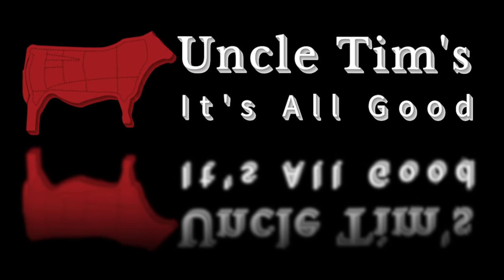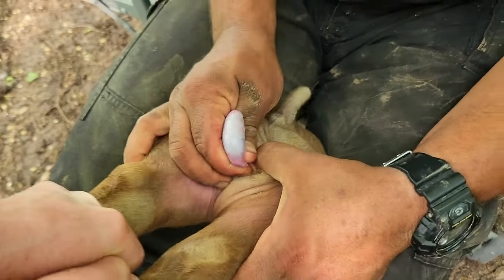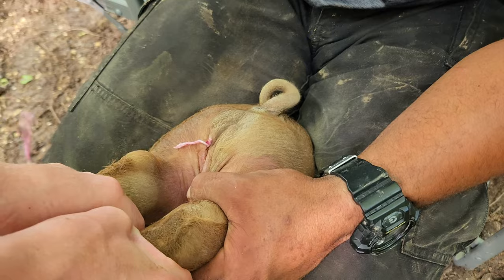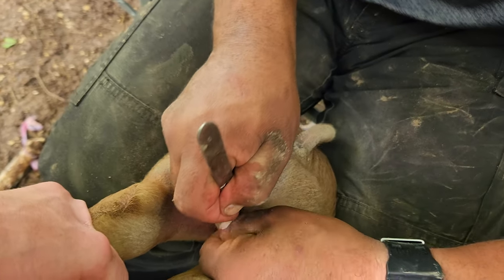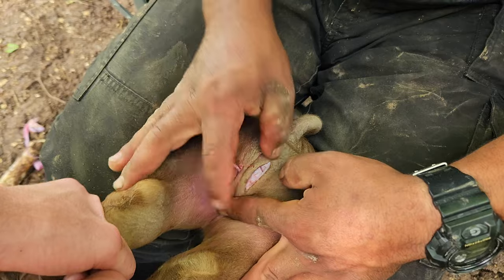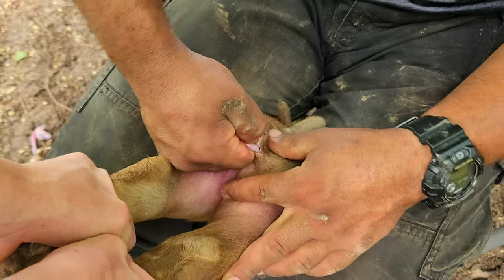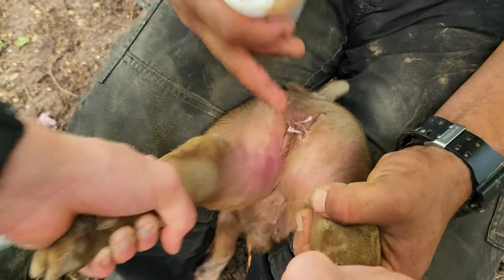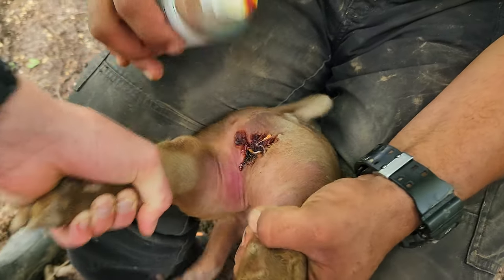Bloodless Piglet Castration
Here is a quick demonstration and explanation of how to castrate a piglet with little to no bleeding.  This same concept applies to castrating calves as well.